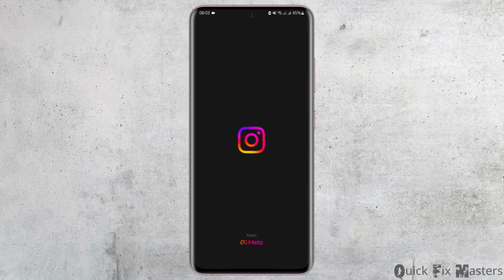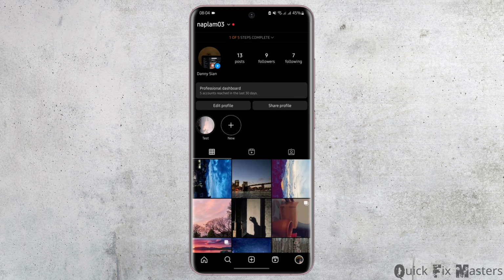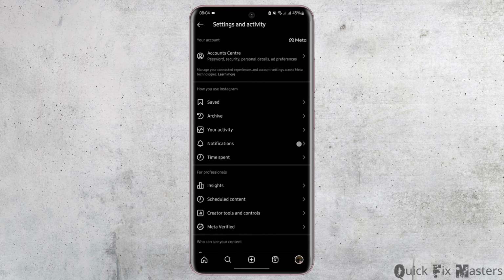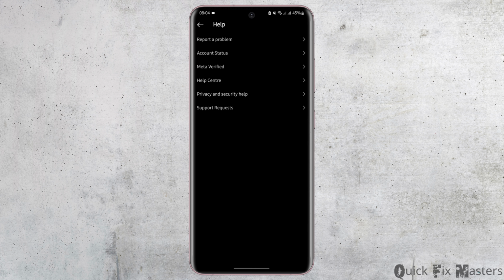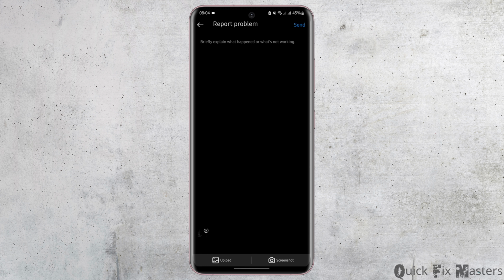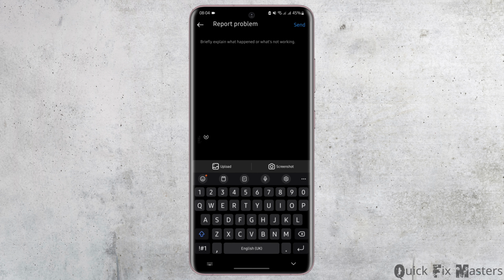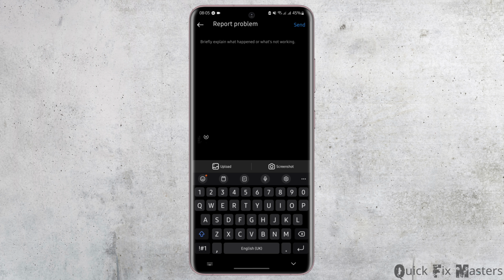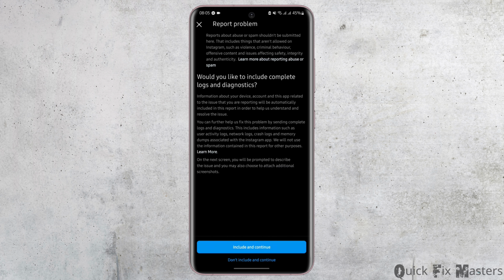How to Fix Instagram You Can't Send Message For 3 Days (2024)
Encountering the message "You Can't Send Messages for 3 Days" on Instagram? This guide provides troubleshooting steps to help you address this issue and regain the ability to send messages on Instagram after the temporary restriction.

In this tutorial:
0:00 - Introduction
0:15 - How to Fix Instagram "You Can't Send Messages for 3 Days" (2024)

Discover effective methods to resolve the restriction on sending messages for 3 days on Instagram with this comprehensive guide. From understanding the reasons behind the restriction to waiting out the duration and avoiding future violations, this tutorial covers all the necessary steps to help you regain full messaging privileges on Instagram.

Ensure a smooth messaging experience on Instagram by following this guide to fix the "You Can't Send Messages for 3 Days" issue in 2024!